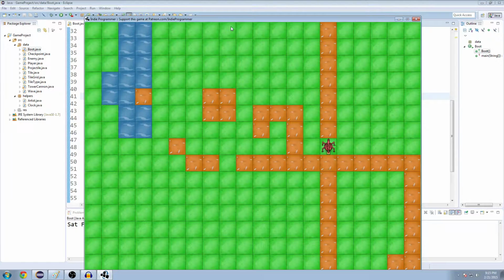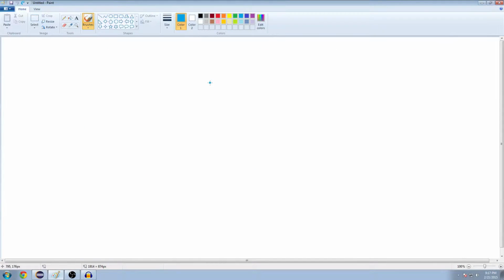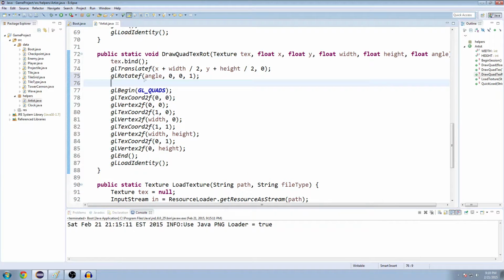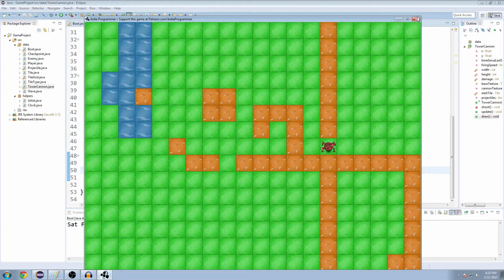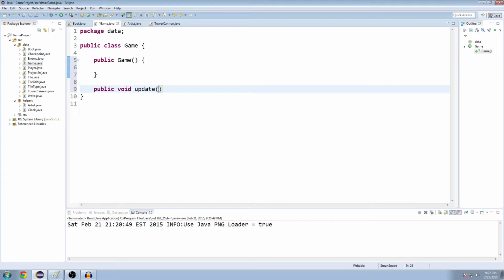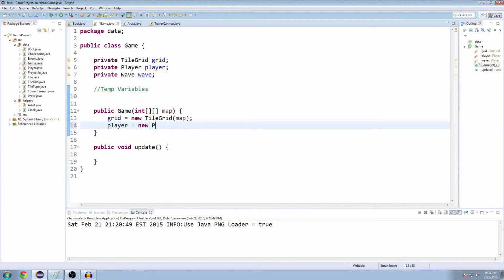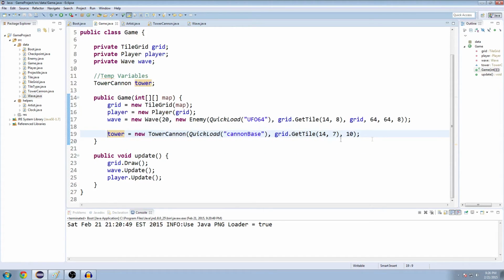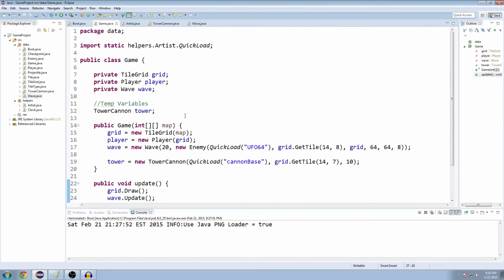Java Game Programming 31 - Rotation & Translation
Texture rotation and texture tanslation in OpenGL, what could be more FUN!?  In this 31st episode of Java Game Programming we setup a new method in our Artist class that allows us to rotate textures, and we also create a new Game class that will handle all of the functions of our in-game stuff!